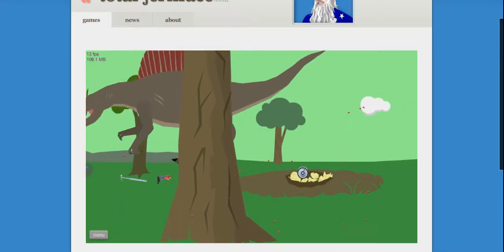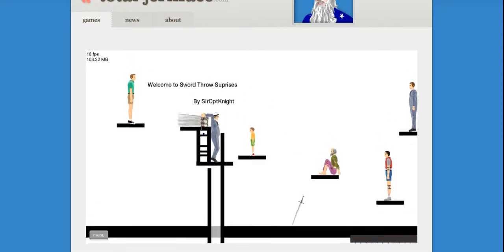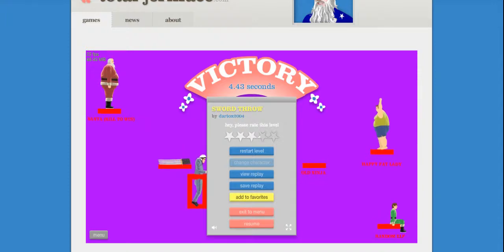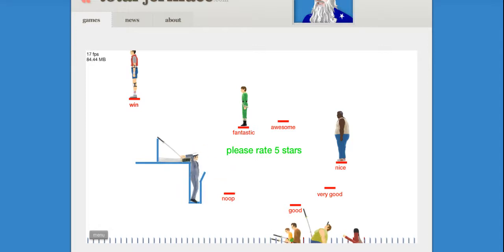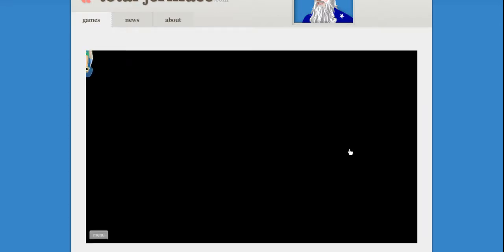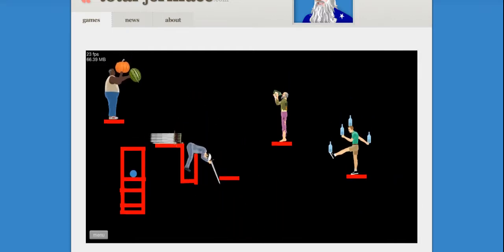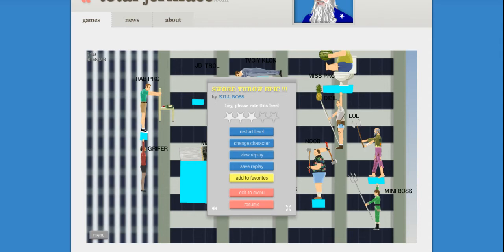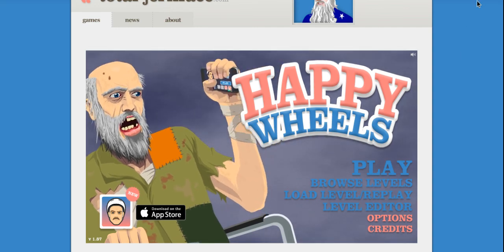So Much Confusion (Pt.2) | Let's Play Happy Wheels #2